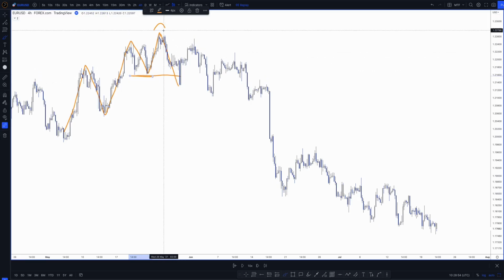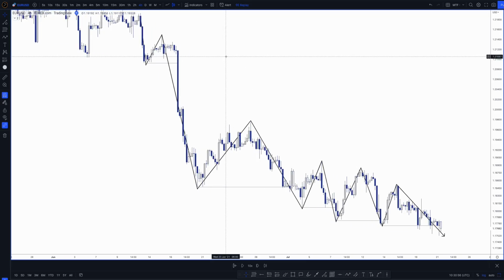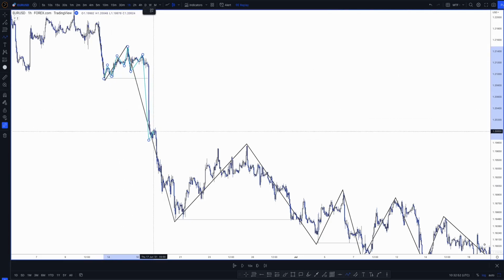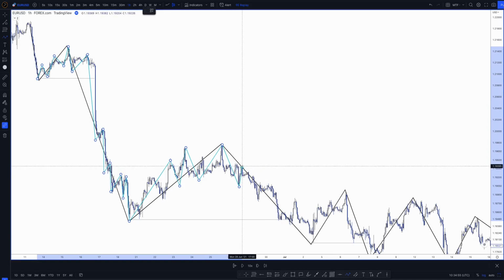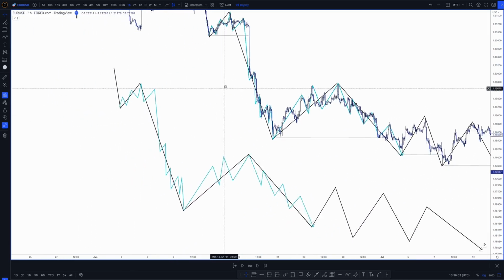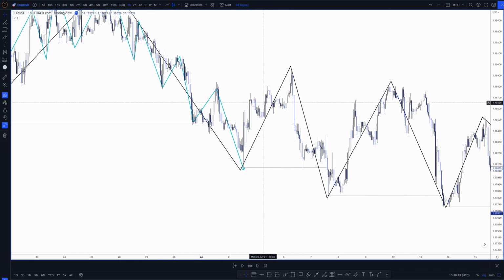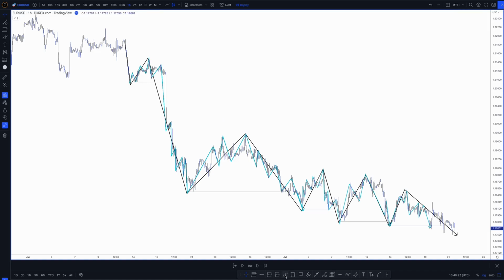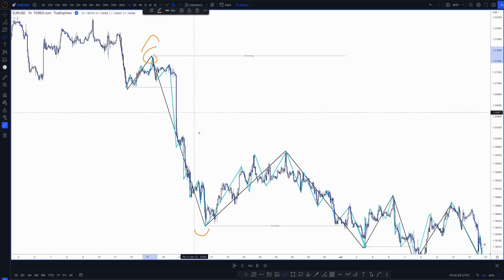15. MTF Market Structure Guide Pratique